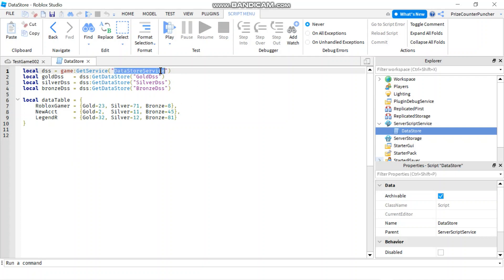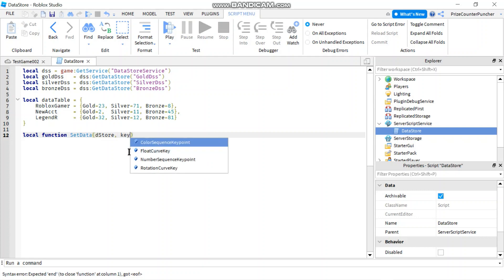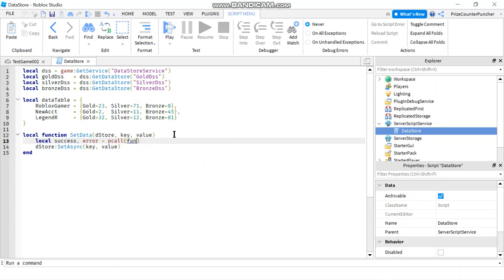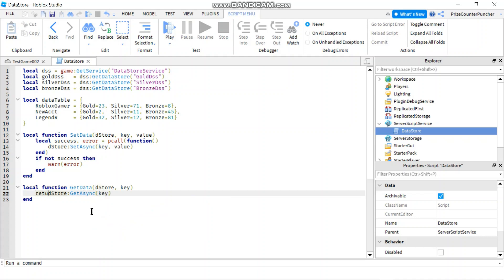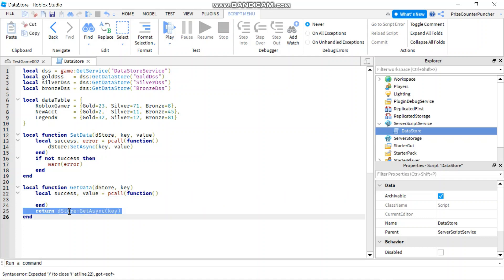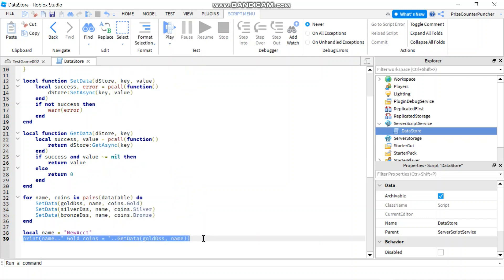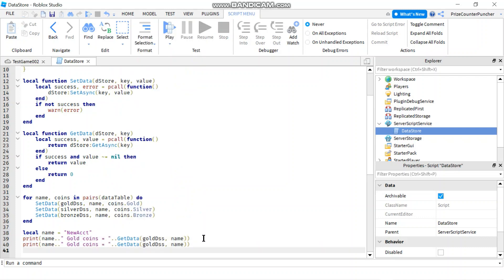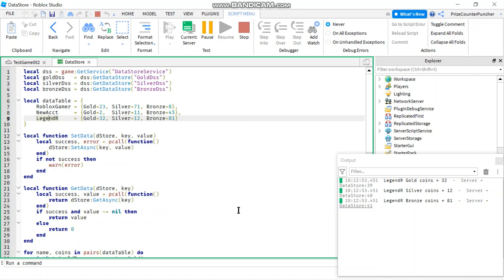Multiple Data Stores Save Games Data (Roblox Studio Tutorial)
In one of our prior lessons, we have learned how to use data store (DataStore, DataStoreService) to save your games data in Roblox.  In this lesson, we will look at how to save multiple values into multiple separate data stores.